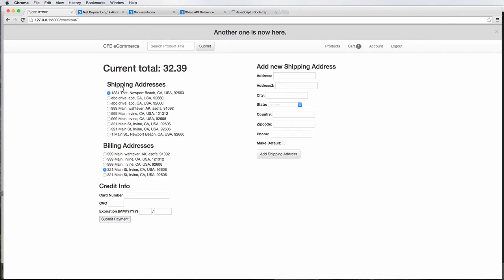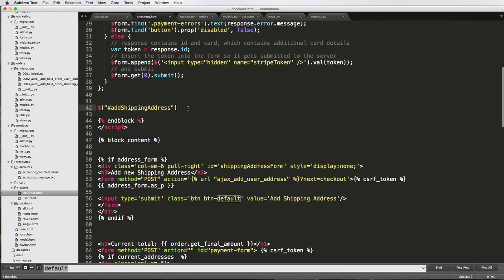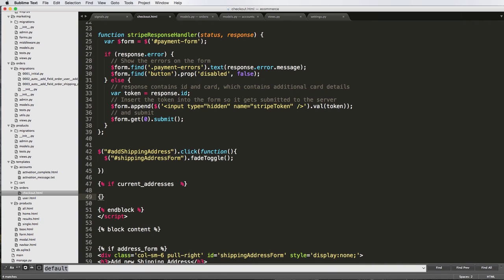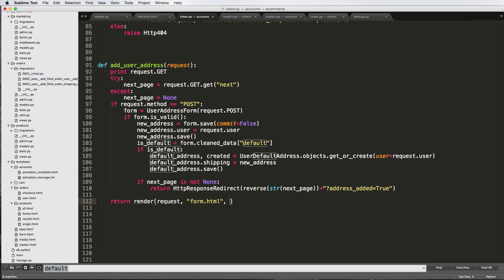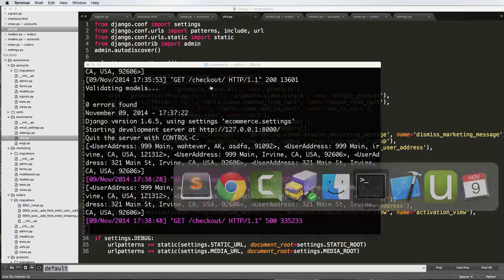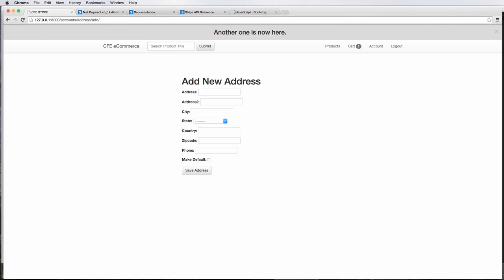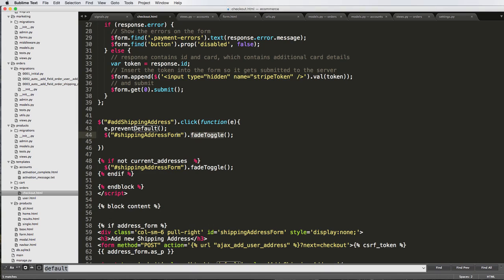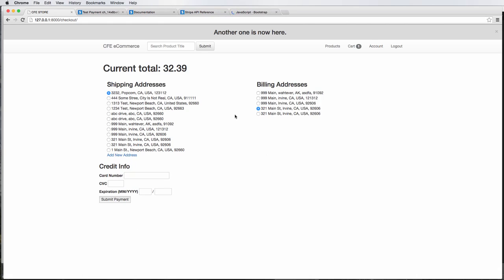80 Dynamic Address